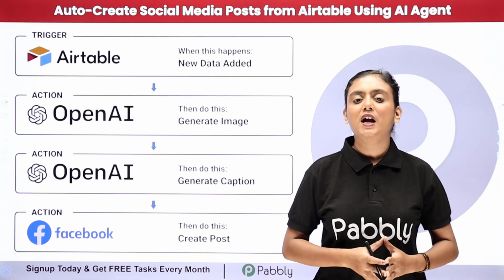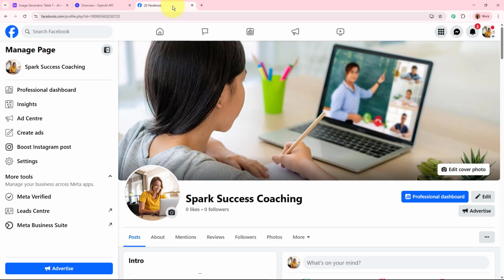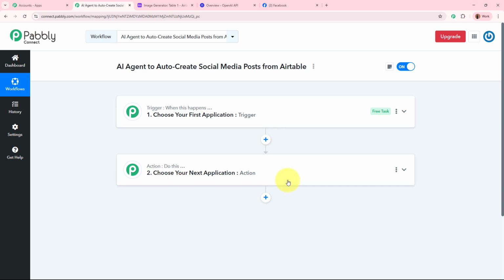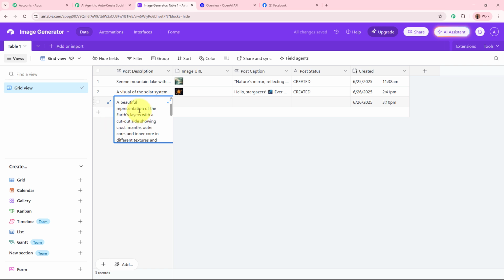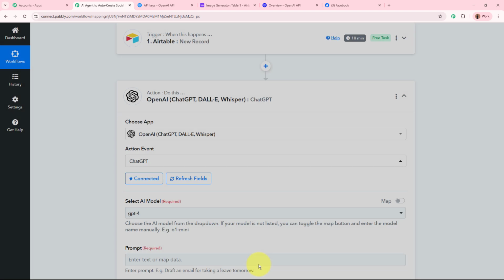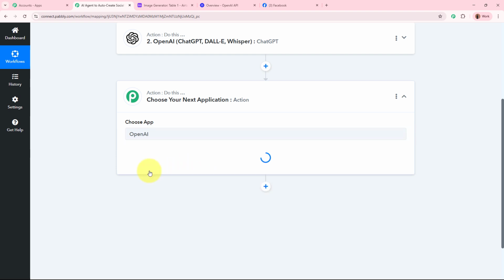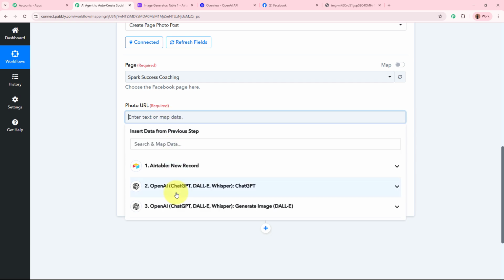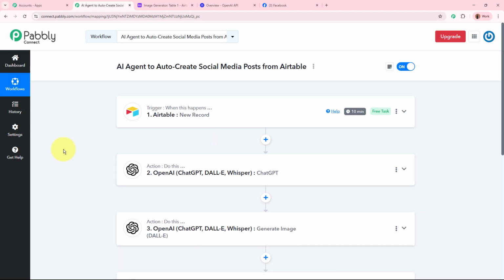How to Auto-Create Social Media Posts from Airtable Using AI Agent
In this video, you'll learn how to automatically create social media posts from Airtable using an AI agent. We’ll guide you through the process of leveraging Airtable to organize your content and harnessing an AI agent to generate engaging posts. Pabbly Connect streamlines this entire workflow by automating the data transfer and post creation, eliminating the need for manual entry. This efficient setup not only saves you time but also enhances your social media presence with consistent and creative content.

Use Case:-

I use Airtable to organize topic ideas and educational themes. Then I use an AI Agent to automatically generate high-quality, relevant images without any text in them, and also create insightful captions that are easy to understand and aligned with the topic. Once generated, the image and caption are updated back in Airtable. Finally, this content is automatically published on our Facebook page to keep our followers consistently engaged with valuable educational posts — all without any manual designing or writing.

Benefits of Pabbly Connect:

1. Automation: Save time, money, and resources by automating tasks.

2. Integration: Connect various web services to create efficient workflows.

3. Security: Enjoy industry-standard security for your data.

4. Scalability: Easily add new applications and services to your workflow.

5. Cost-effective: Choose from plans suitable for different business sizes, with no charges for internal tasks.